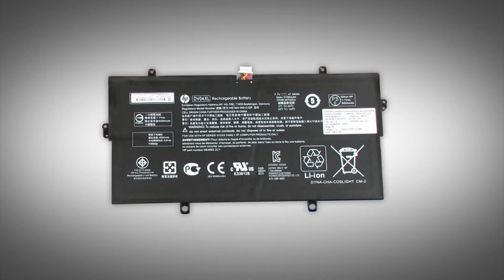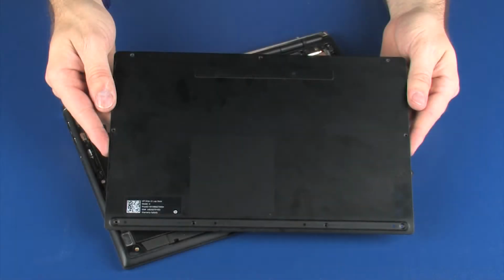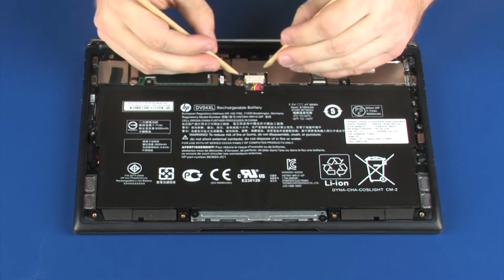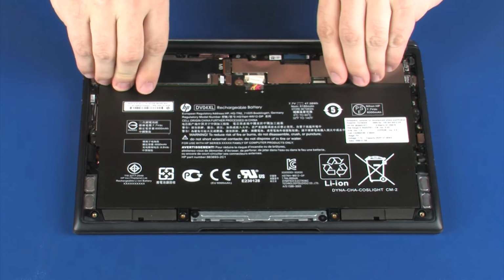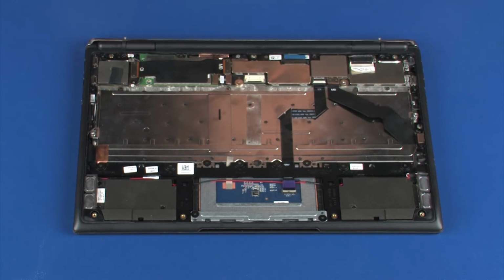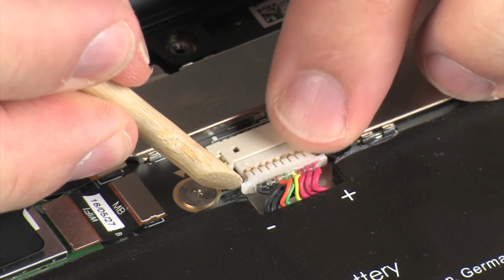Replace the Battery | HP Elite x3 Lap Dock PC | HP Support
Learn how to remove and replace the battery for HP Elite x3 Lap Dock PC.